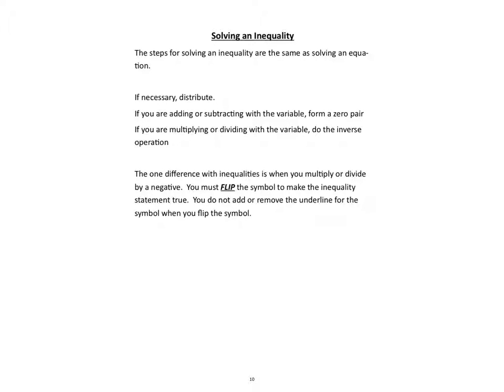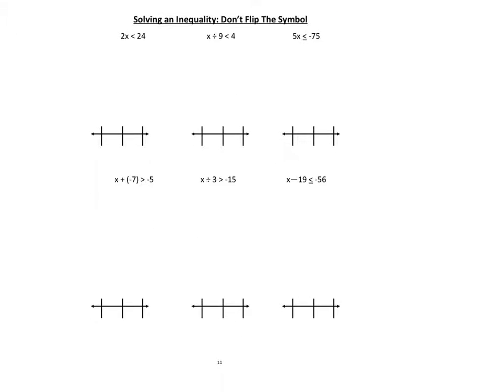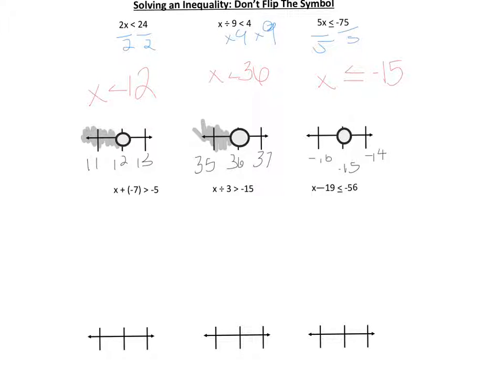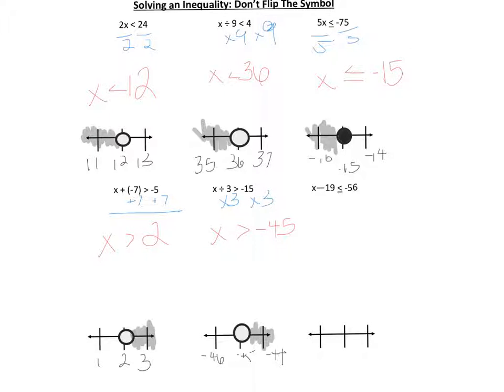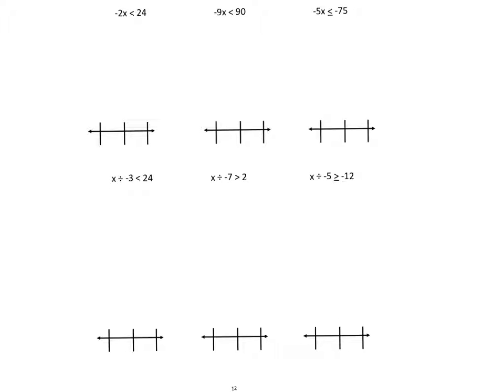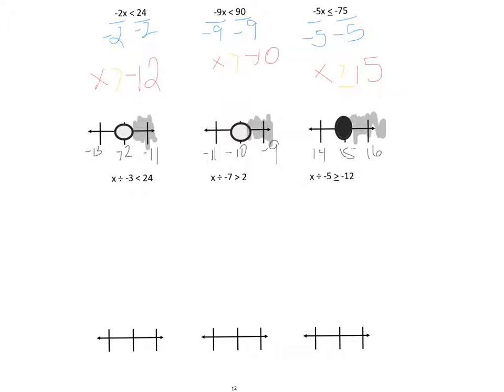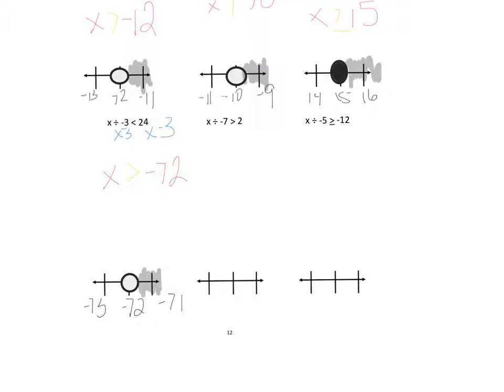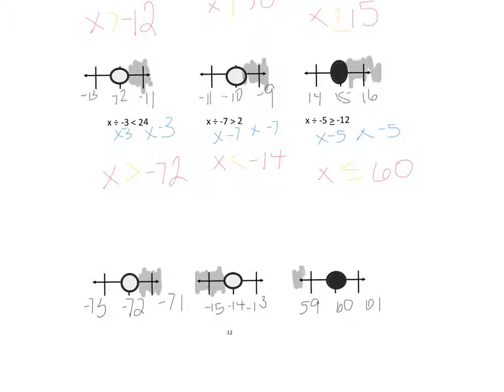Inequalities pages 10-12